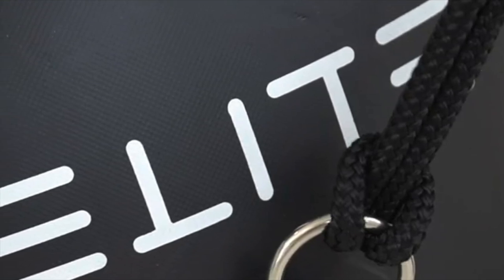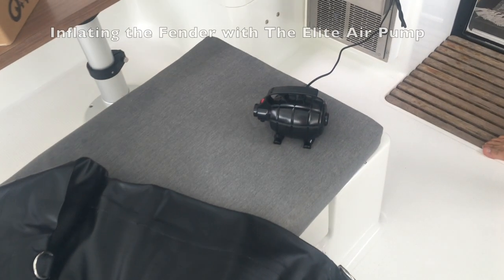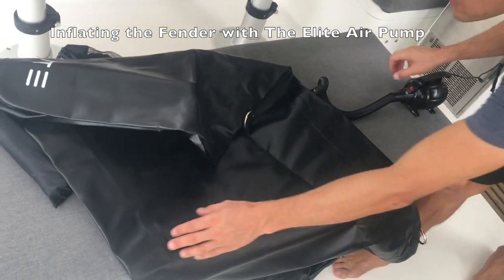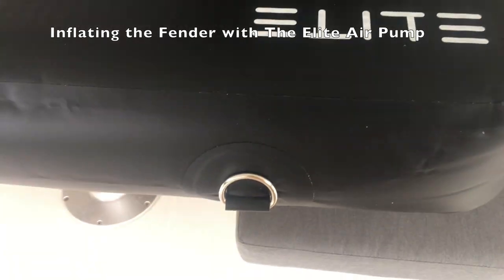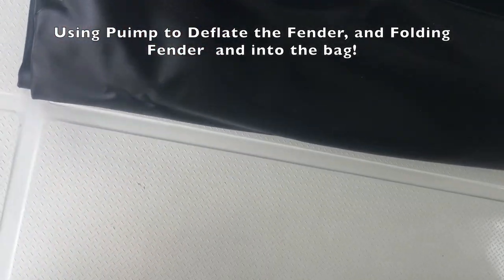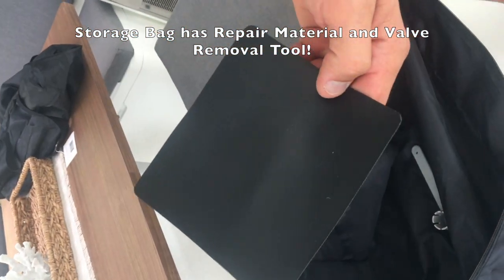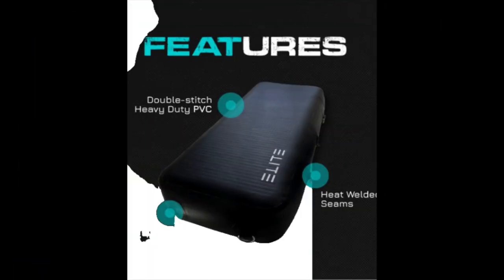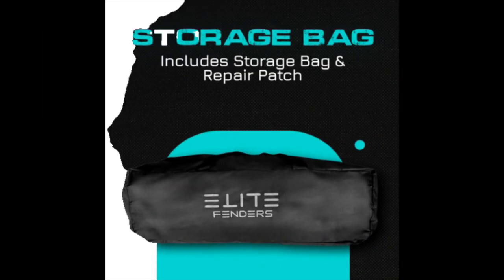Review of the Elite "Sentinel" Flat Inflatable Fender for boats yachts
[FLAT DESIGN] - Our Innovative flat fenders stop the movement associated with traditional round fenders. With incredibly thick 2.3mm PVC walls and multiple 316 stainless steel d-rings, these outferform outperform typical fenders. They exhibit exceptional durability while remaining lightweight and space-efficient. Fast and convenient inflation and deflation.

[PEACE OF MIND] - Constructed from high quality materials, our heavy-duty fenders offer the strength and resilience required to safeguard your vessel. Designed by boaters seeking the best fender solution, they offer
unmatched protection against impact in challenging conditions. Your peace of mind is our guarantee.

[BUILT TO LAST] - Our fenders are meticulously crafted using reinforced PVC and advanced heat & pressure welding techniques. Unlike traditional glues, this ensures unparalleled durability, safeguarding your vessel against docks, harsh weather, and unwanted impacts. Experience a noticeable difference that lasts.

[DESIGNED IN THE USA] - Proudly designed in the USA, our fenders reflect a blend of expertise and innovation. Combining form and function seamlessly, these fenders not only elevate the aesthetics of your docking setup but also enhance its practicality.

[ADAPTABLE PROTECTION, EFFORTLESS STORAGE] - Elite Fenders offers versatile defense for boat-to-dock situations, rafting, and impact protection. Equipped with a transport-friendly storage bag, these fenders are the ideal choice for boats of all sizes, ensuring reliable safeguarding while requiring minimal storage space. SIZES from 36" to 72" long, 12" to 24" wide for all your docking needs.

Elite Inflatable Fenders inventory
ROUND:
BLACK Series:
36” x 12” $139
36” x 18” $189
48” x 12” $169
48” x 18” $229
60” x 12” $229
60” x 18” $249
60” x 24” $329
72” x 24” $379

GRAY Series:
48” x 18” $229
60” x 18” $249

FLAT FENDERS -  BLACK Series:
48’ x 18” $299
60” x 23” $339

Inflator
Air Pump: $44.99

Fender Lines: $19.99
2-pack in Bag-10’ x 3/8” w/ 12” Loop)

4-Packs:
60” x 18” $1,120
4X Fender Bundle w/ Air Pump and Lines

48” x 18” $1040.99
4XFender Bundle w/ Inflator Pump and  Lines

2-Packs:
60” x 18” $542.99
2X Fender Bundle w/Inflator Pump and Lines

48” x 18” $497.98
2X Fender Bundle w/Inflator Pump and Lines